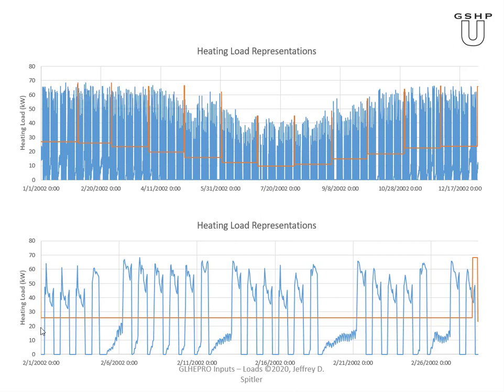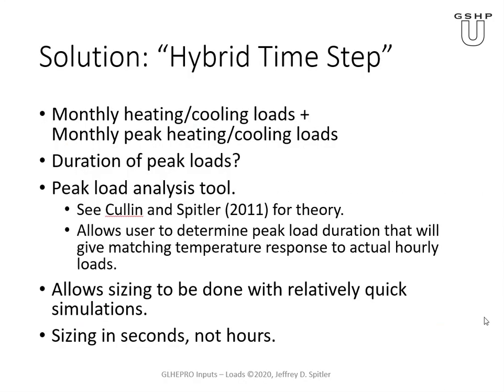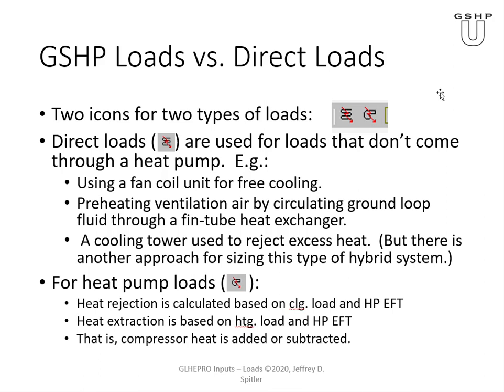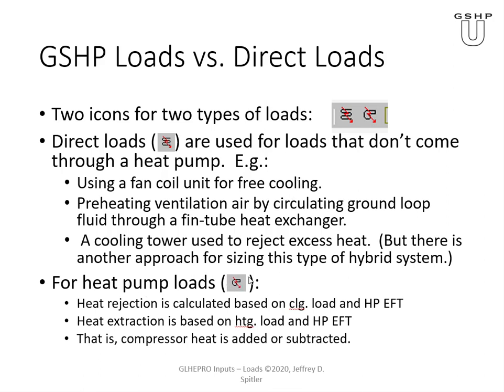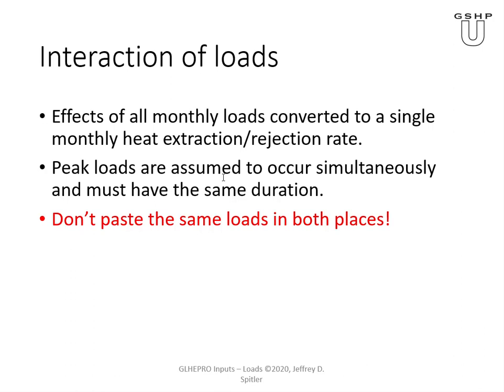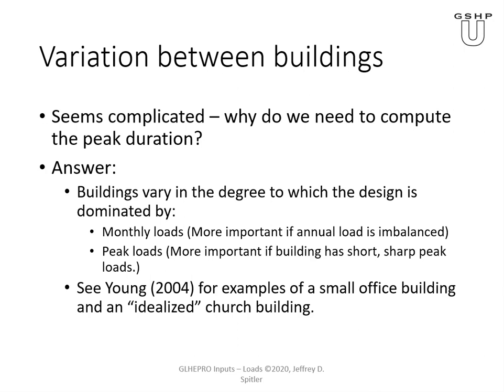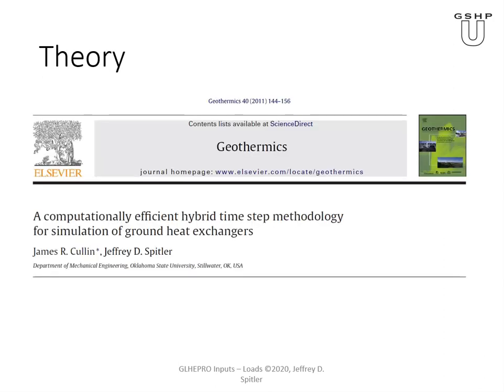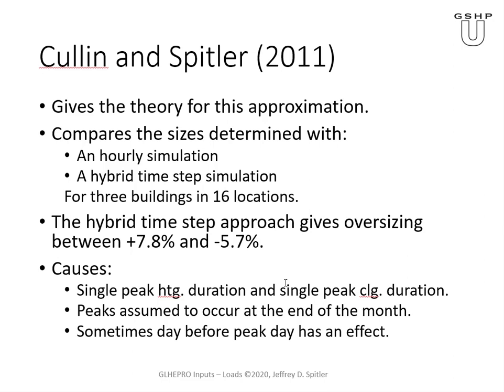GLHEPRO Loads 2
Using heating and cooling loads on the heat pump and otherwise - how it works in GLHEPRO.  How to represent hourly loads over the year in the hybrid time step form.  Use of the peak load analysis tool.